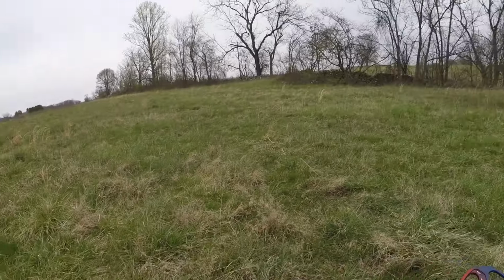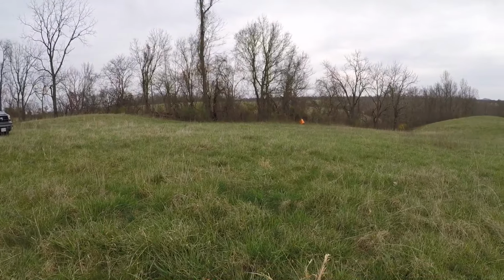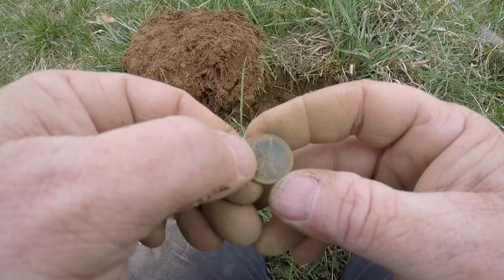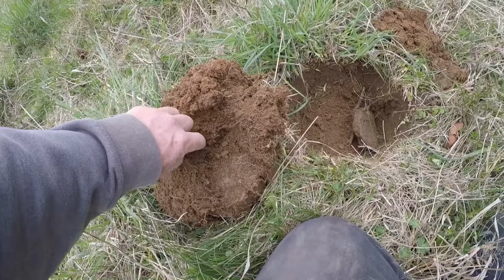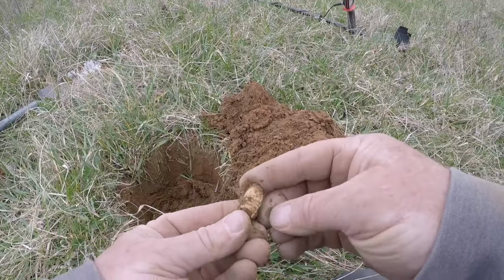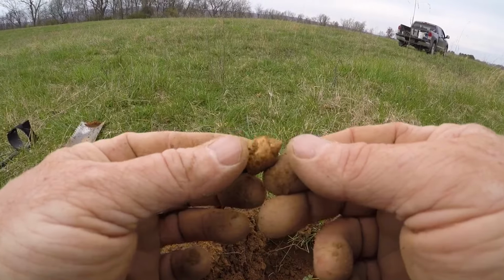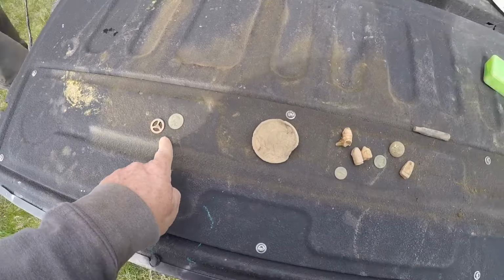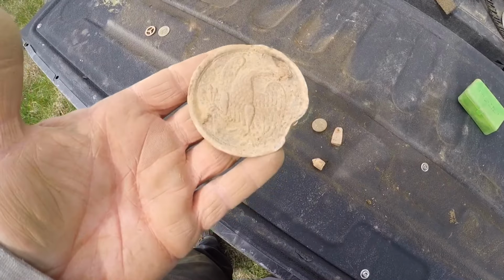A Civil War Bucket List Item Is Unearthed In Northern Virginia While Metal Detecting!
Aaron takes me to a huge property in Northern Virginia with Civil War history. I find a Civil War bucket list item!